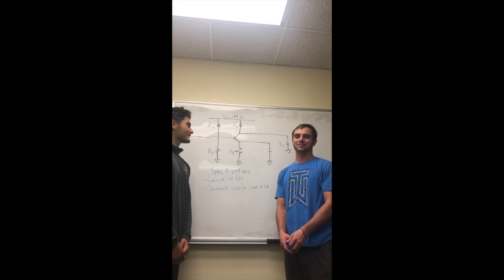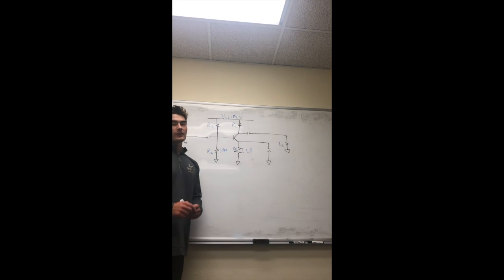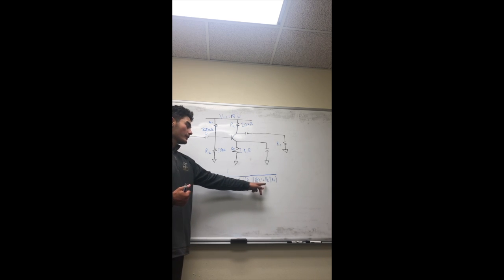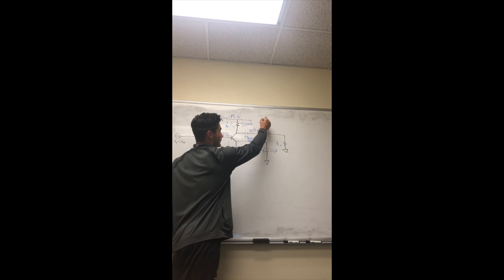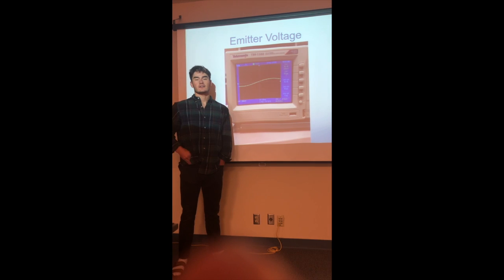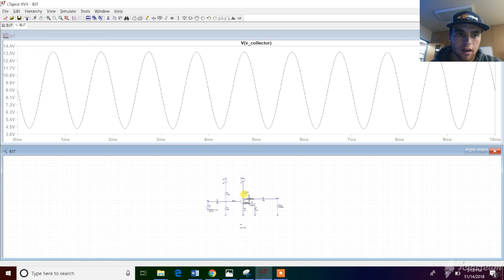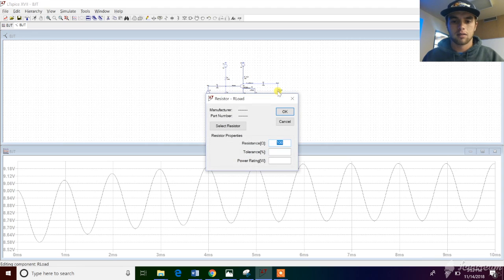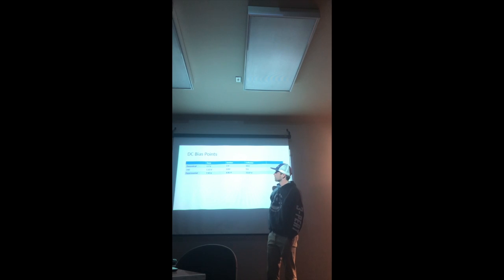BJT Transistor Characteristics & Amplifiers TraskCam